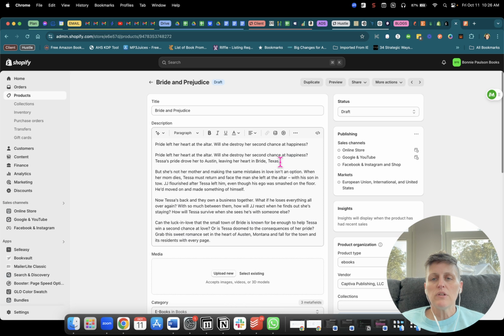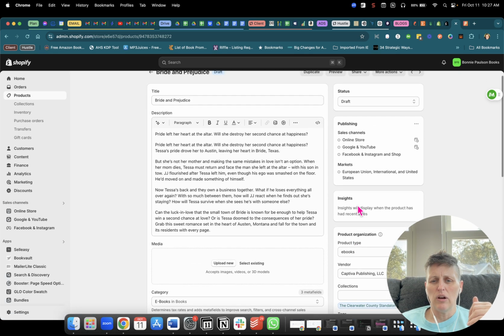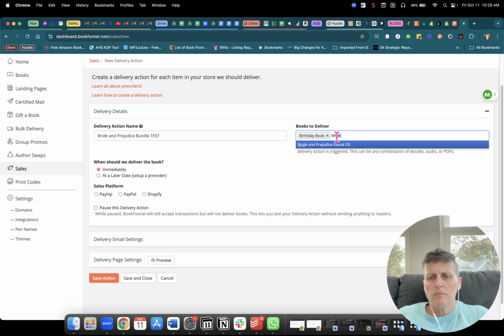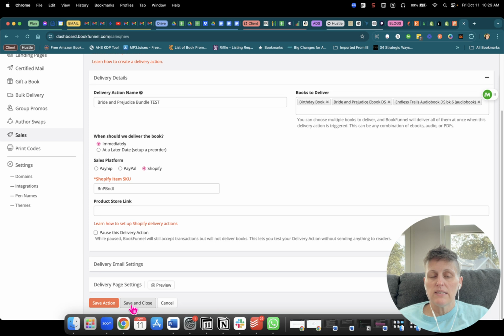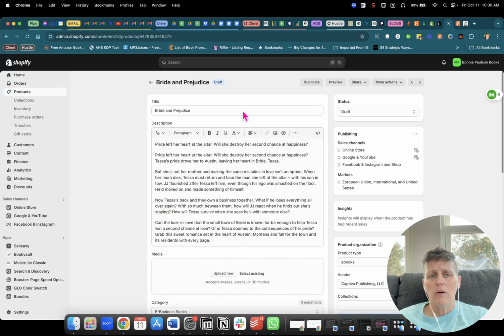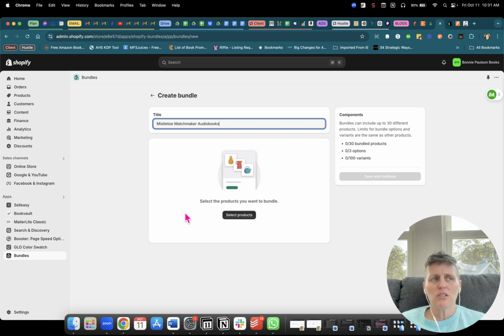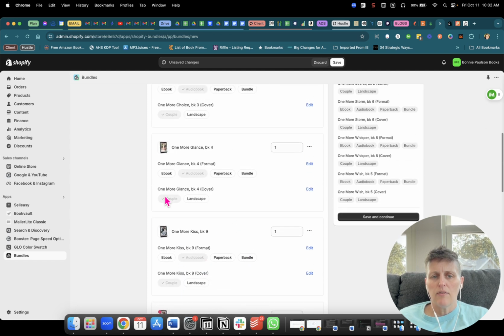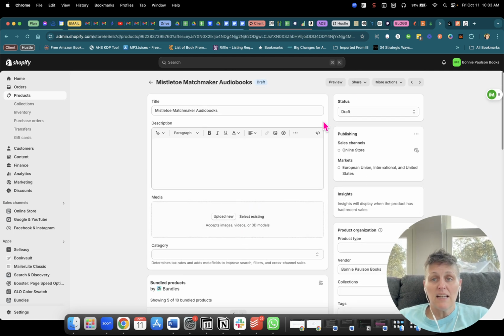2 Ways To Create Bundles FREE | Shopify for Authors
Create a series bundle/boxset and do it with free technology.